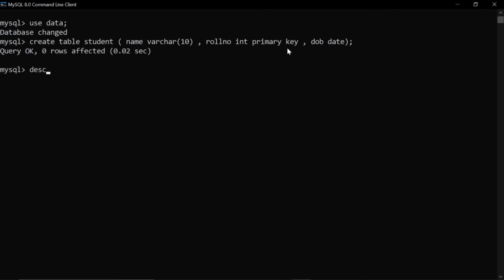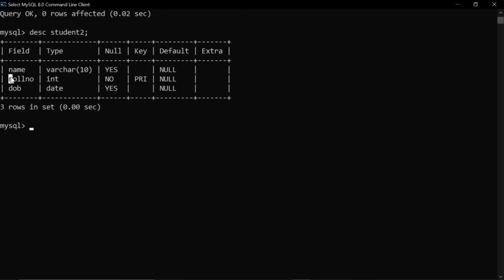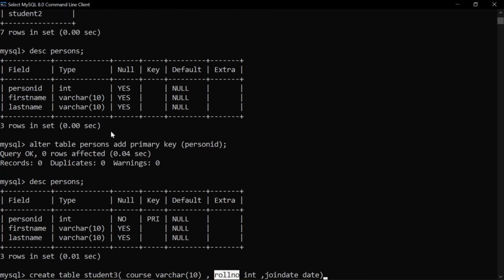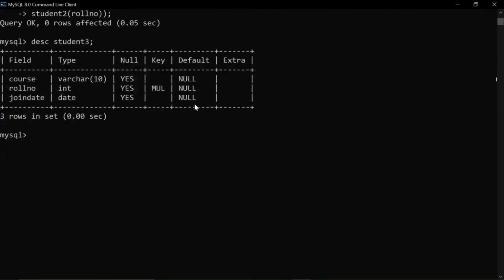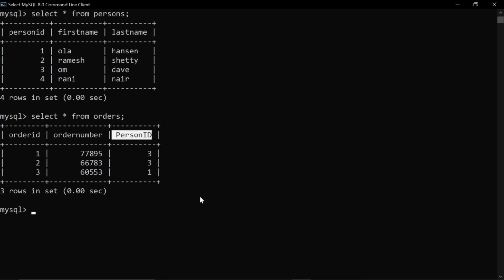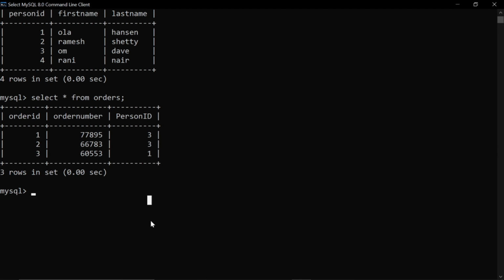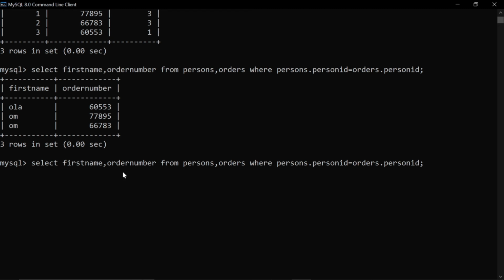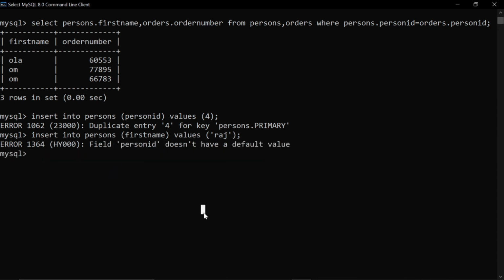#13| Primary and Foreign Key | Constraints part-4 | SQL Tutorial for Beginners | EasyClick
Hello guys. So in this video we are going to see implementation of last two constraints  i.e. Primary and Foreign Key with the help of create and  alter command.
In my previous video I have explained the implementation of Default  and Check constraints.

If any query, let us know.